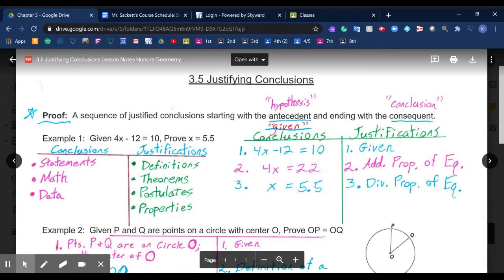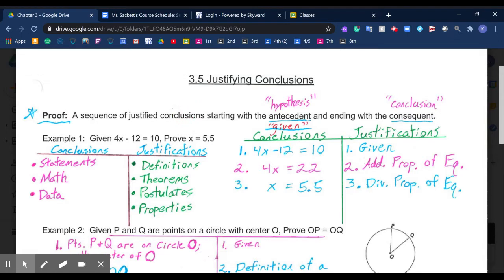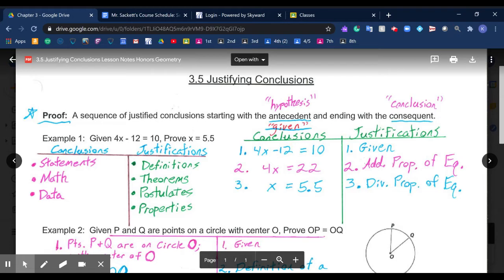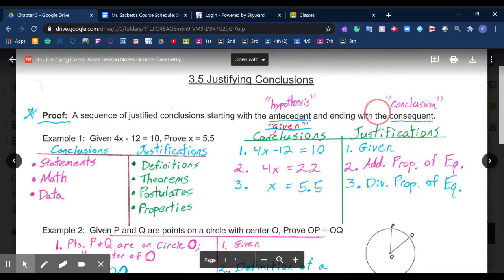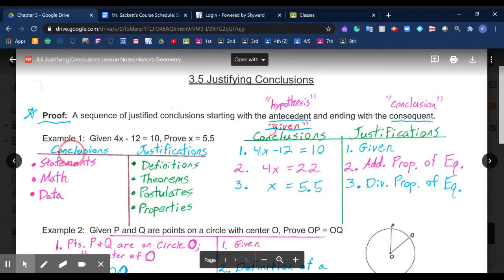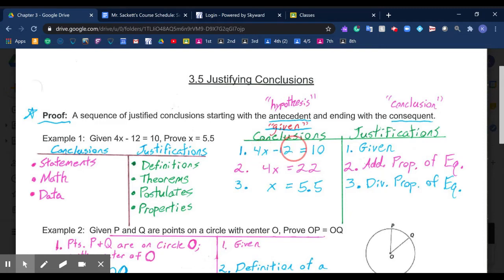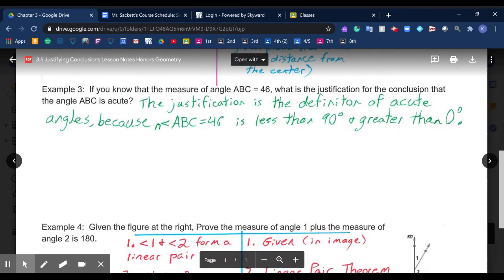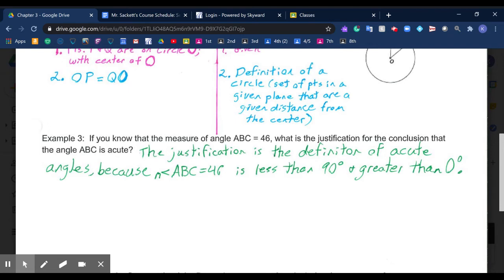3.5 Justifying Conclusions Video Lesson Honors Geometry